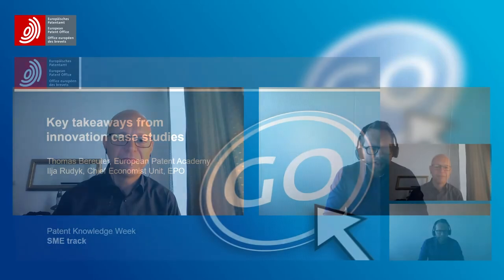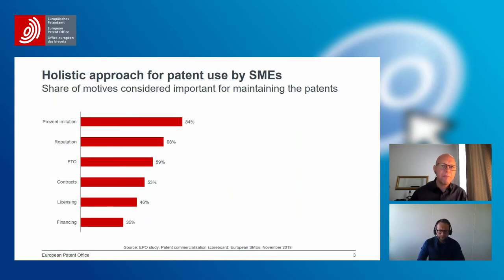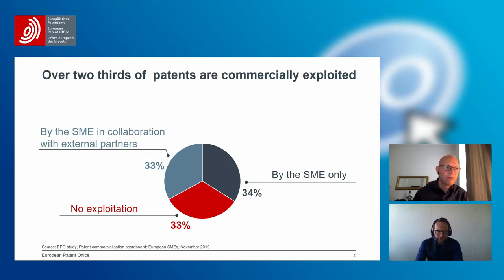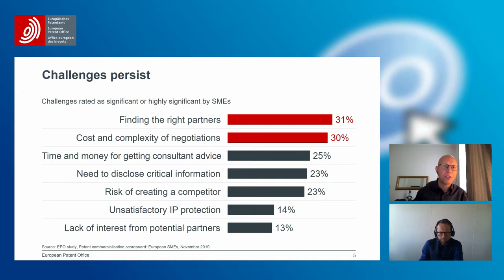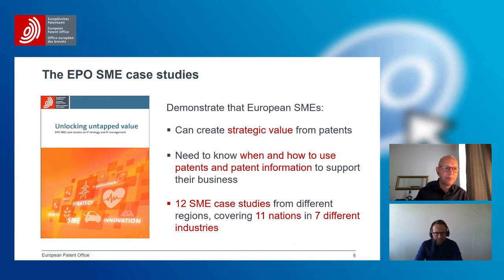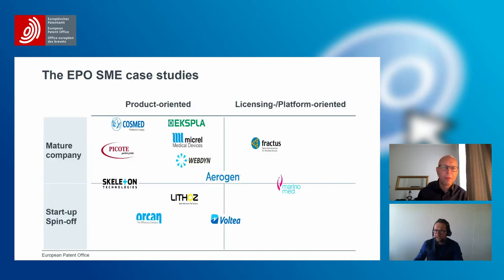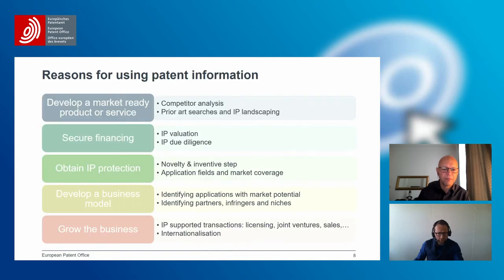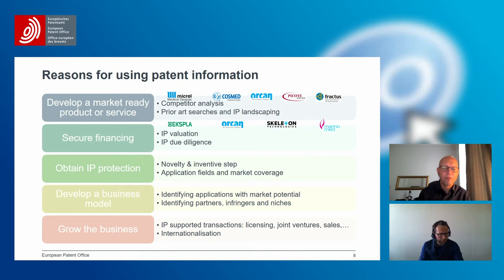DAY 1: SME - Ilja Rudyk & Thomas Bereuter